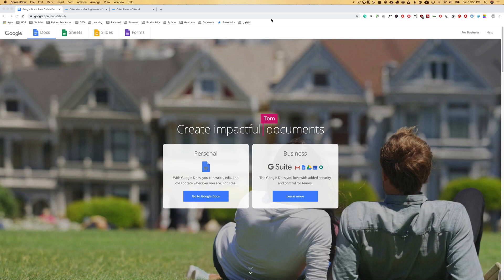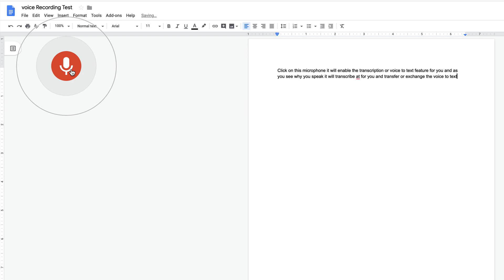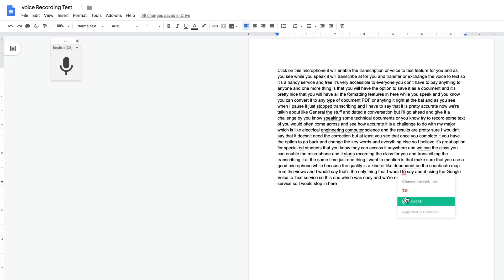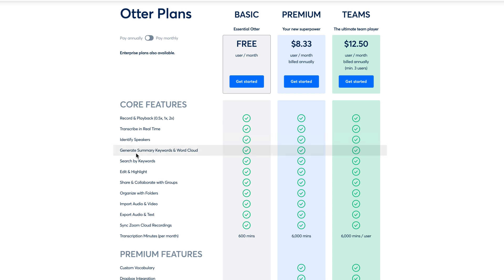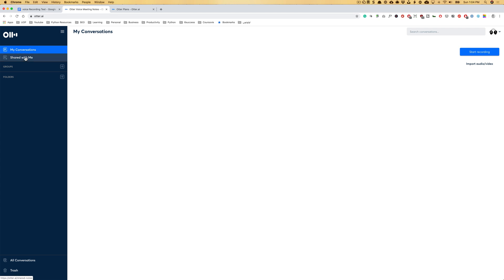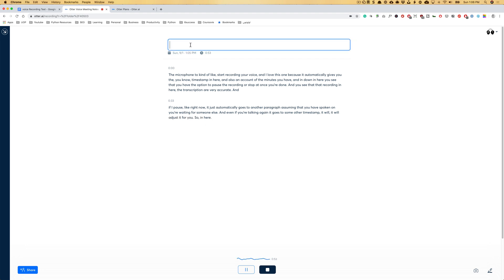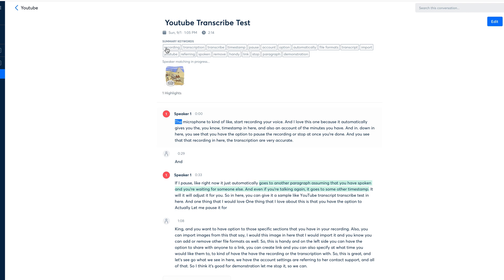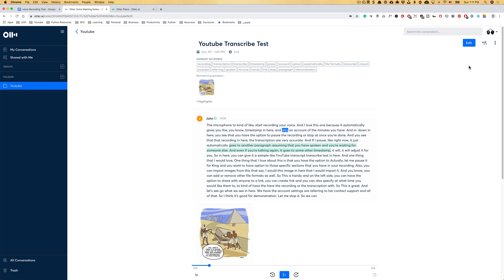Transcribe ANY Video to Text for Free: Ultimate Guide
Unlock the secret to effortlessly transcribe ANY video to text for free with our Ultimate Guide. As a technology enthusiast and a professional in the field of engineering solutions, I understand the importance of accessible, efficient tools in our daily tasks and academic endeavors. In this video, I dive deep into how you can leverage voice to text and video to text technologies, specifically focusing on Google Docs and Otter.ai, to enhance your productivity and streamline your workflow. Whether you're a student grappling with lecture notes, a professional navigating through endless meetings, or someone passionate about automation, control engineering, robotics, and machine learning, this guide is tailor-made for you.

Discover how Google Docs offers a straightforward, cost-free solution for live voice transcription, requiring only Google Chrome and a microphone. Then, explore the advanced capabilities of Otter.ai, a service that not only transcribes but learns from your corrections, offering custom vocabulary options and a free plan that’s a game-changer for students, educators, and professionals alike. I'll show you practical demonstrations, tips for maximum accuracy, and how to exploit these tools for various documents, including PDFs, with a focus on technology company applications, engineering solutions, and more.

For those intrigued by the intersection of technology and education, Coursovie is your go-to platform. We specialize in providing comprehensive courses and resources on automation, control engineering, robotics, machine learning, and much more. By following us and utilizing the affiliate links provided, you gain access to exclusive offers, such as a free month of premium service on Otter.ai, enriching your learning and professional journey.

Don't let the hassle of transcription slow you down. Embrace the future of voice to text and video to text conversion for free with our ultimate guide. Visit Coursovie for more information on how to further your expertise in technology and engineering solutions. Together, let's innovate for a smarter tomorrow.

CHAPTERS:
0:00 - Intro
0:40 - Google Docs Voice Typing Tutorial
3:58 - Otter.ai Free Version Overview
7:38 - Using Otter.ai Efficiently
11:57 - Otter.ai Playback & Speaker Identification
14:04 - Transcript Export Tips
14:19 - Otter.ai Additional Features
14:22 - Rematching Speakers in Otter.ai
14:25 - Exporting Audio with Otter.ai
14:35 - Outro